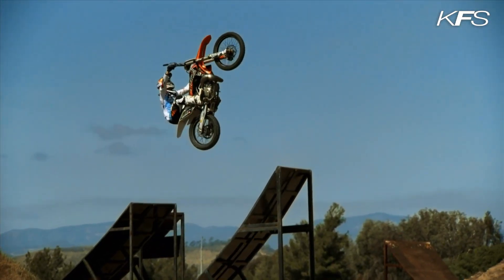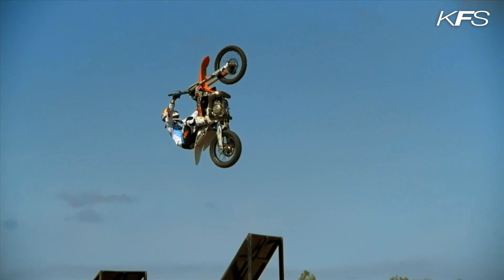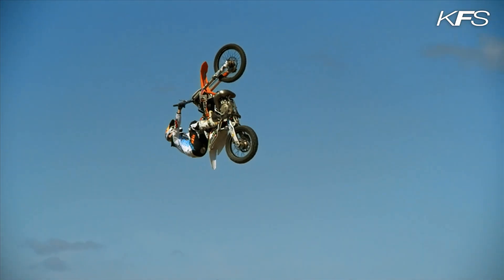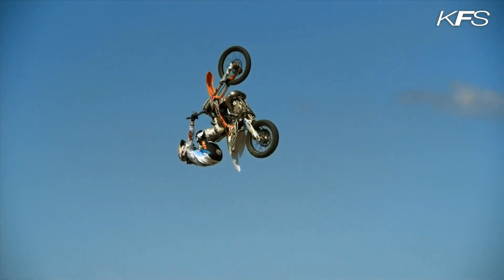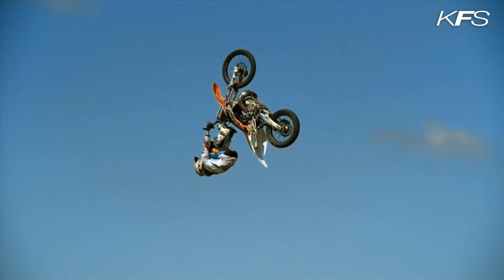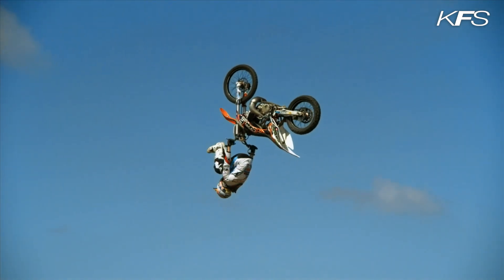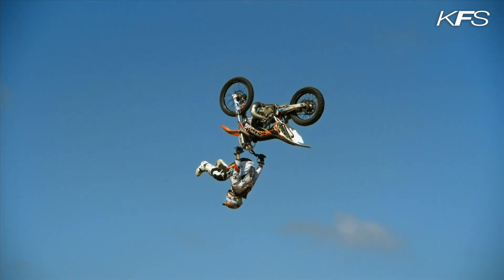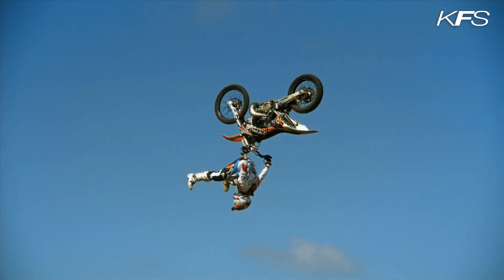► 2012 KTM 250 SX - Levi Sherwood